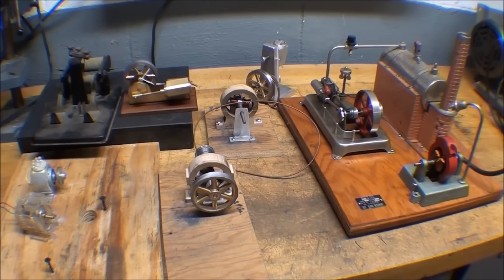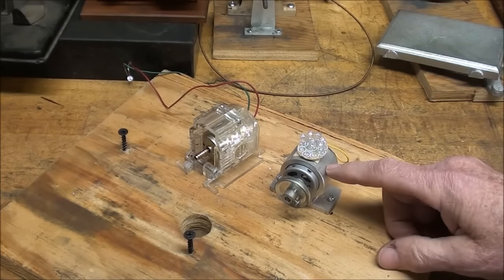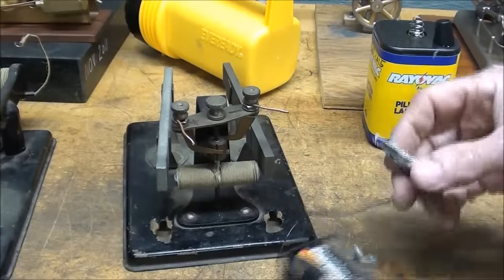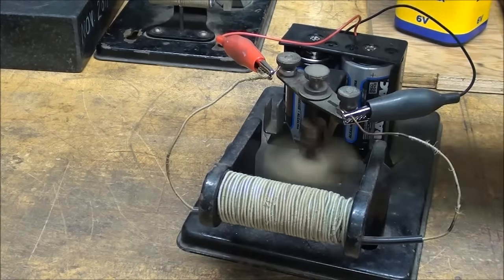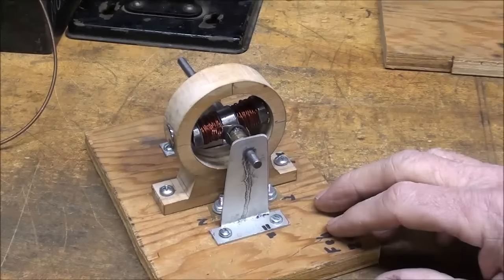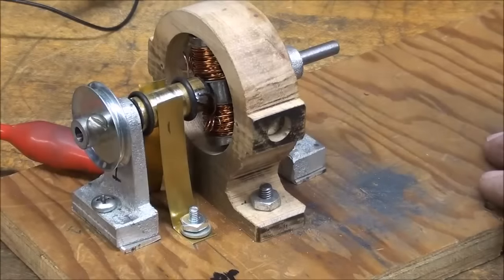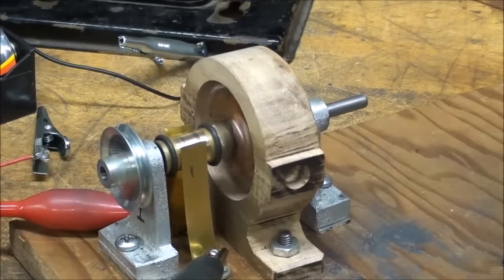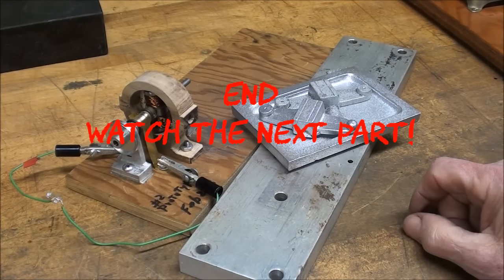Pt 1 tubalcain BUILDS A MODEL DYNAMO for a Steam Engine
A 7 part series where I make a model generator to be driven by one of my steam engines.